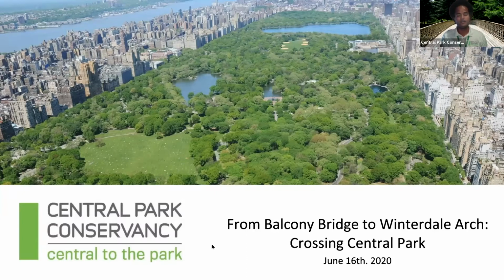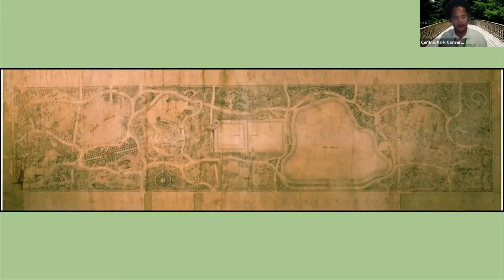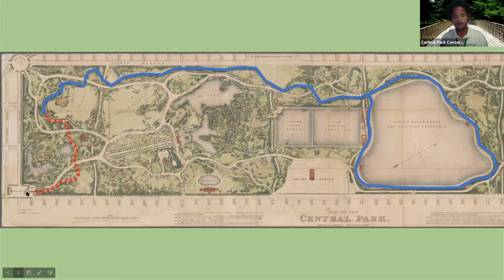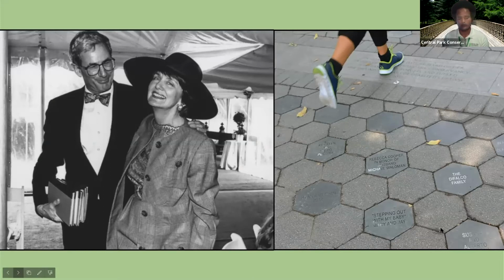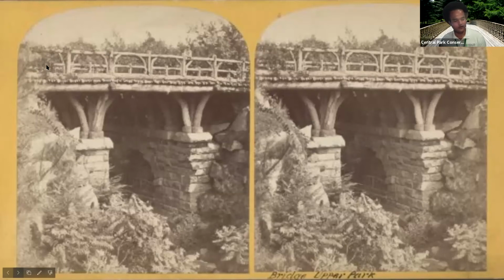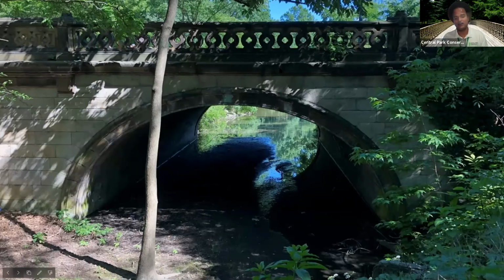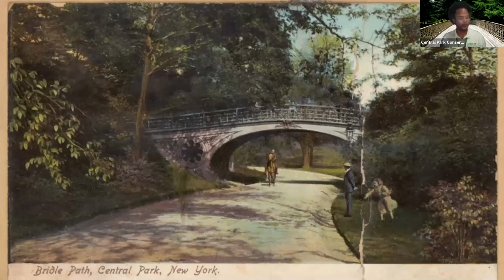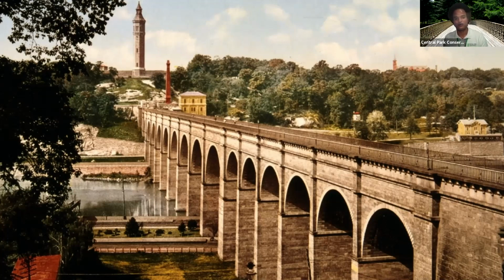Virtual Walk: June 16, 2020 – From Balcony Bridge to Winterdale Arch: Crossing Central Park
Central Park is home to an array of incredible arches and intricate bridges, each with its unique story. Led by Central Park Conservancy guides, this virtual program visits some of Central Park's most iconic bridges and arches and explores the architecture, artistry, and history that lies beneath our feet.